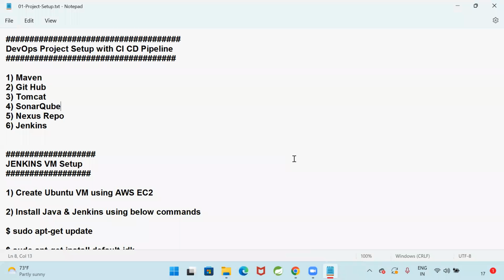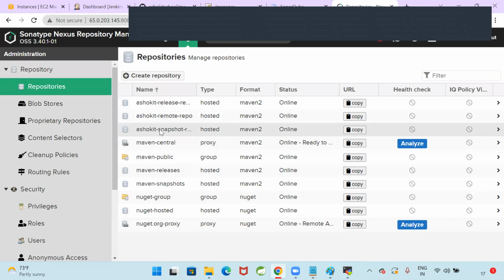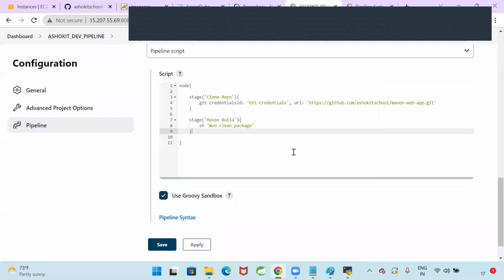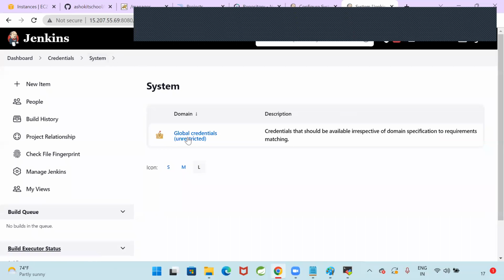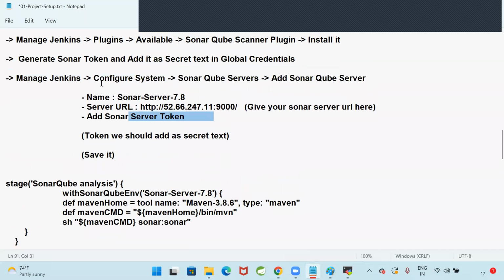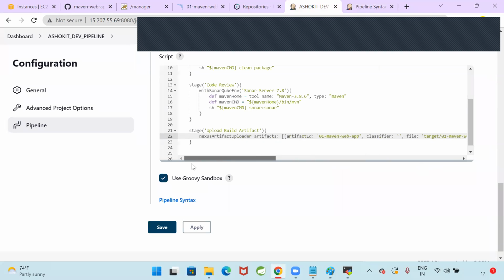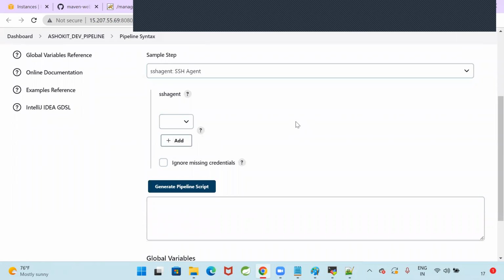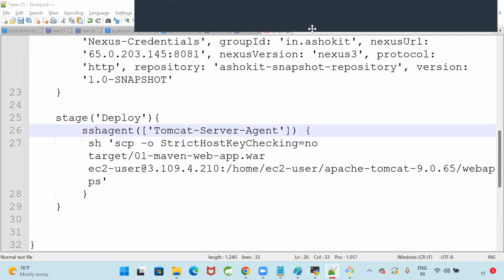DevOps Project Setup By Mr. Ashok | CI CD Pipeline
🎈 Live Coding
  🎈 Real-time Environment
  🎈 Class Notes

ci/cd
jenkinsci/cd
simpledevopsproject-1
ci/cdpipelinejenkins
ci/cdpipeline
ci/cdproject